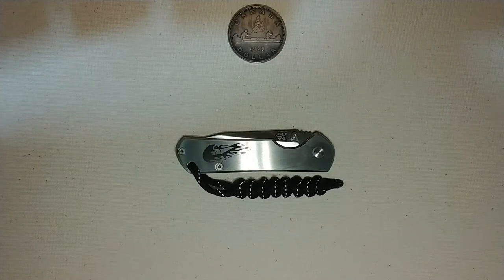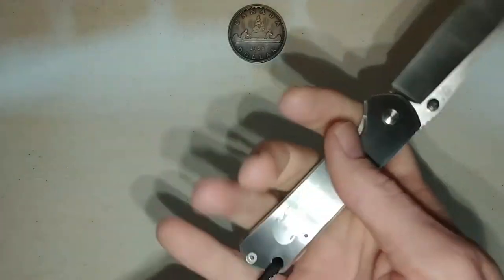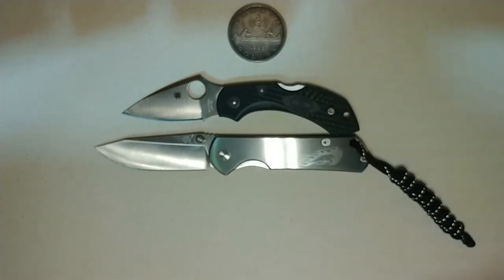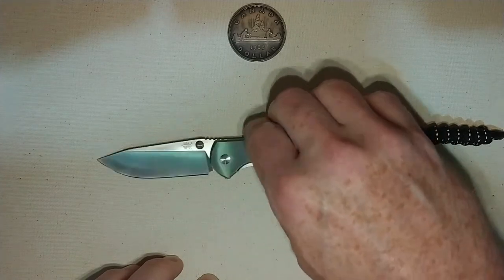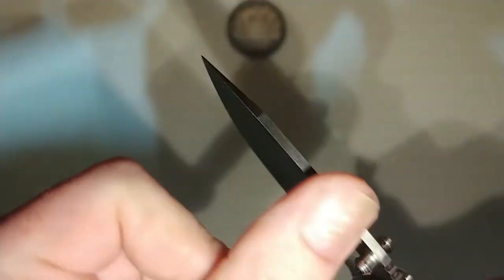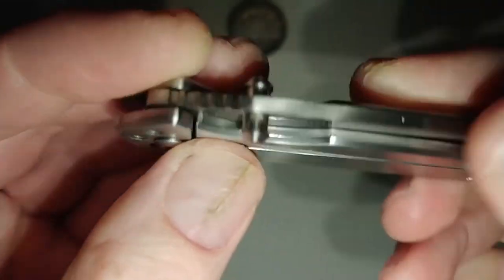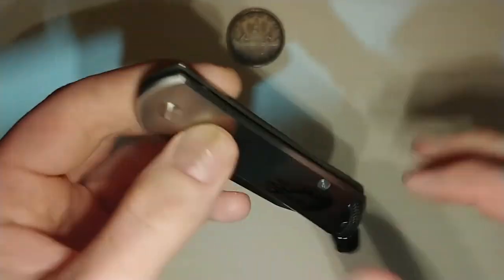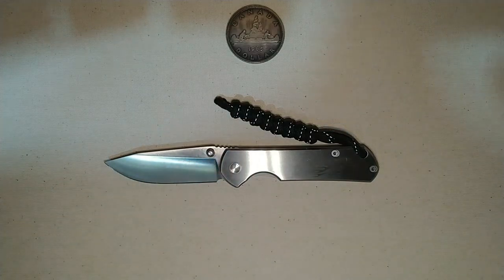Sanrenmu 7010 review, well not really...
[WARNING] This video contains completely unnecessary rambling and fumbling with things! This is NOT a proper knife review so please watch at your own risk...lol